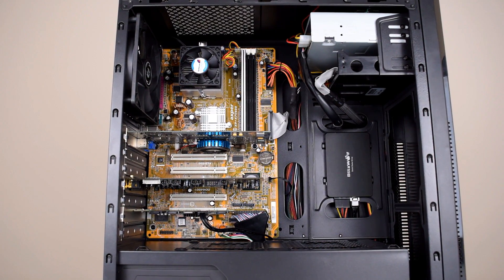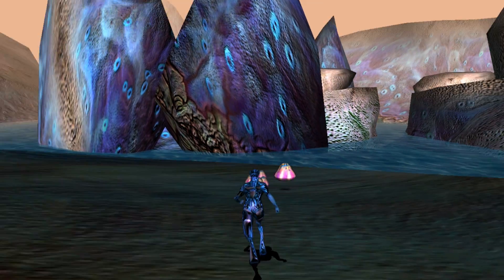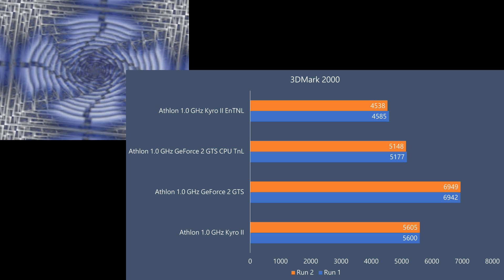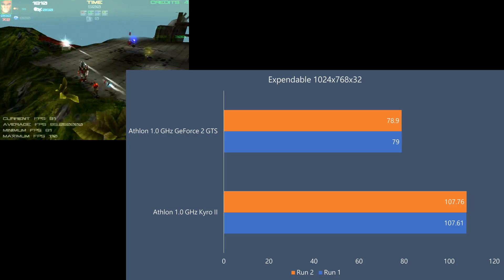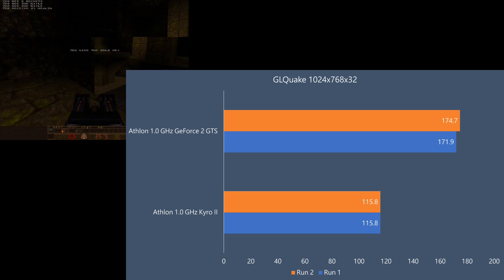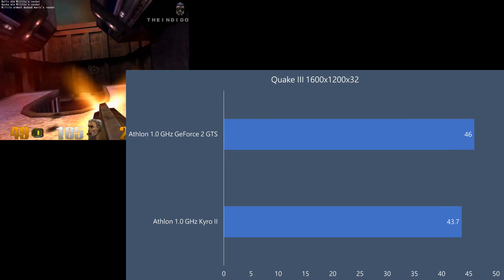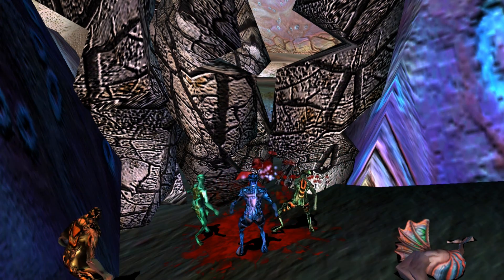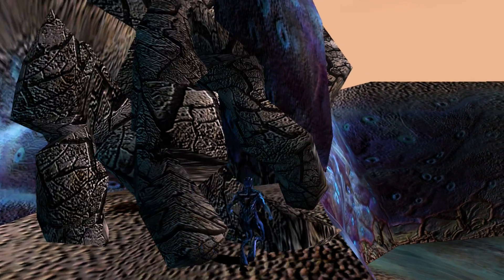PowerVR Kyro II vs GeForce 2 GTS: Efficiency meets brute force